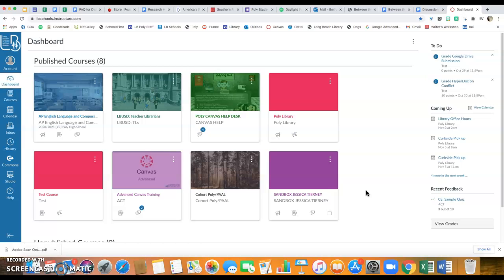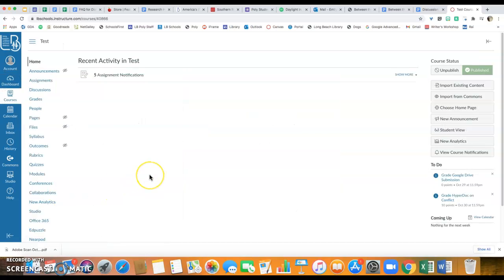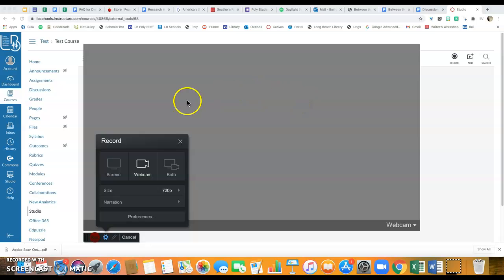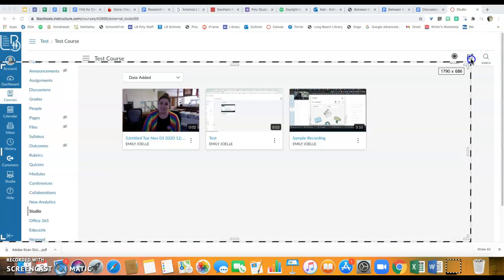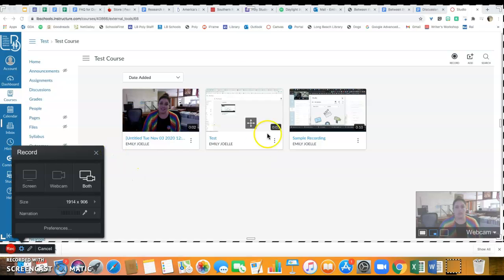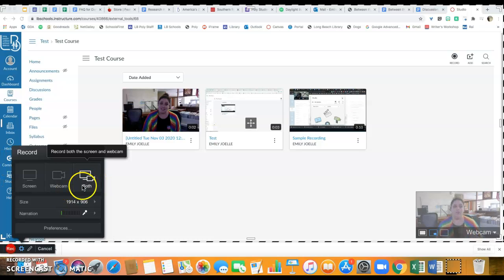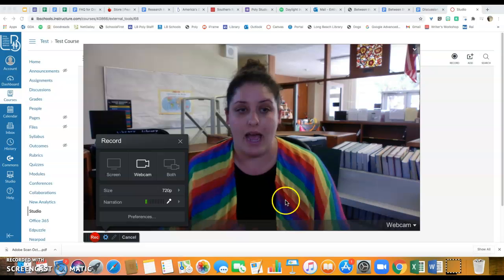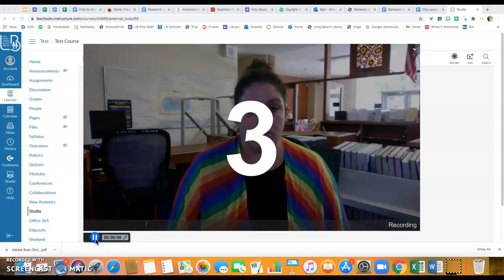How to ScreenCast in Canvas